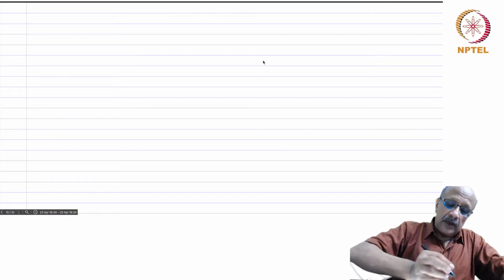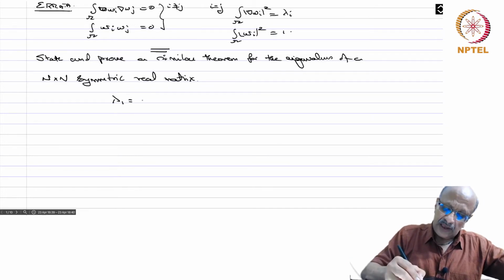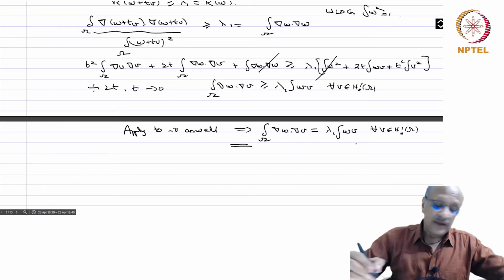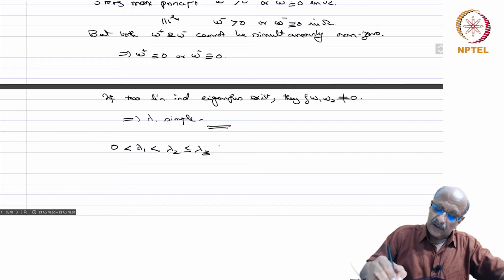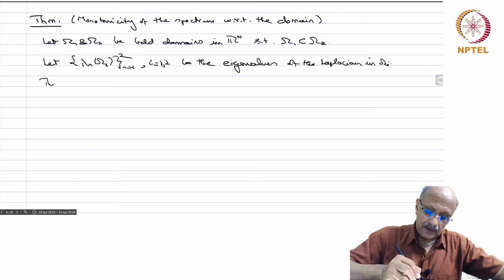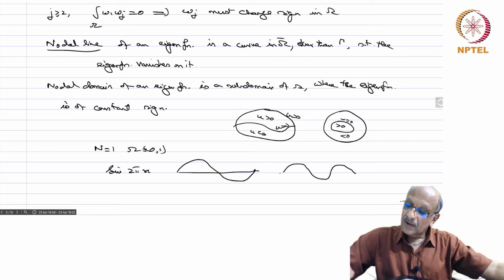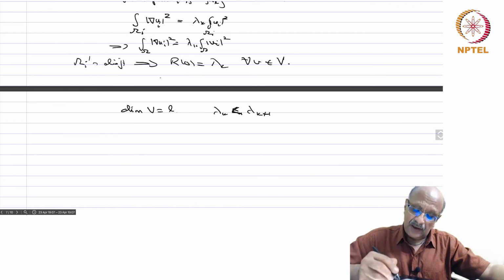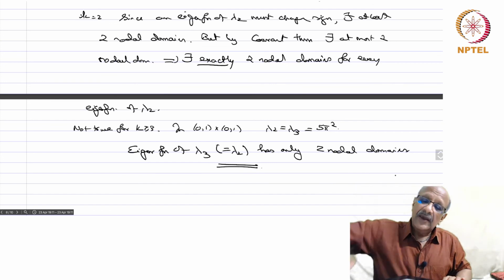Eigenvalue problems - Part 3